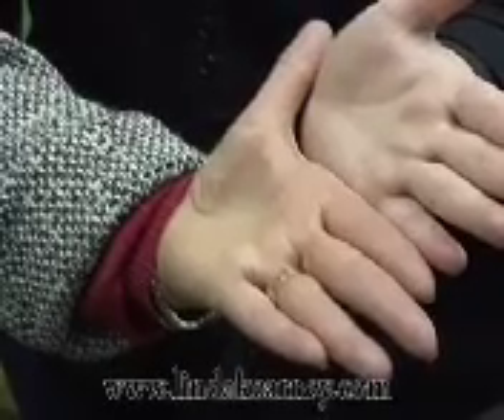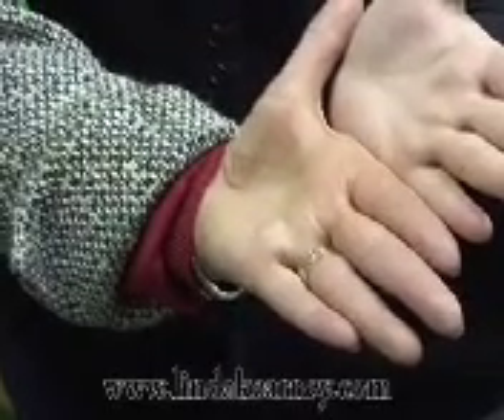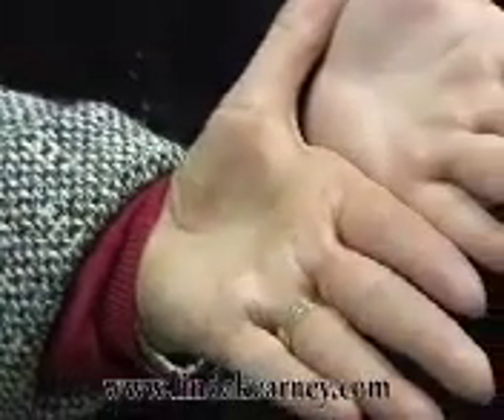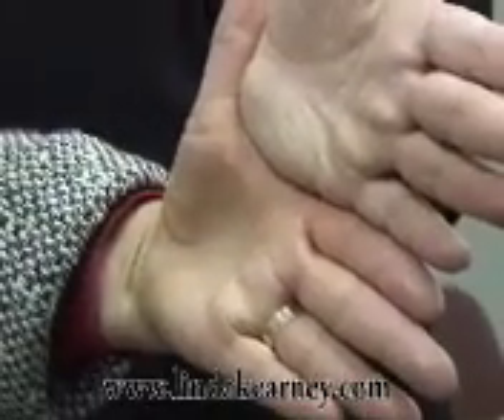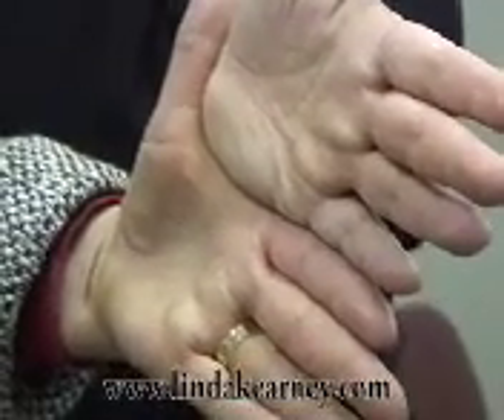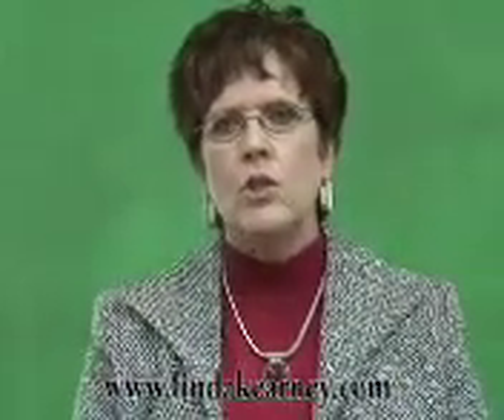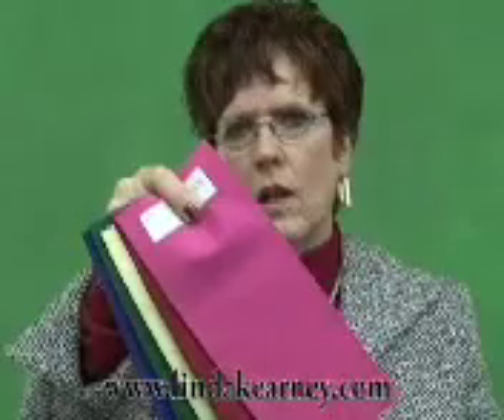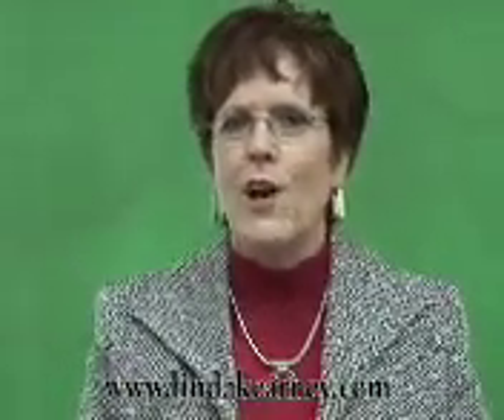What is Your Color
Find out how to use the right color for you in every situation.
What color is your skin?